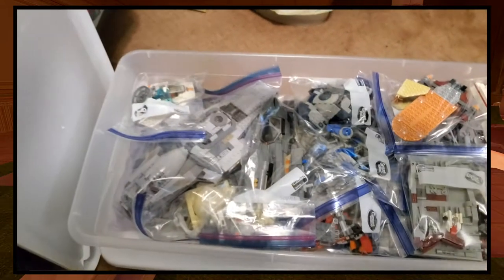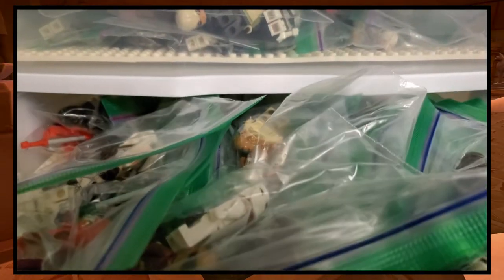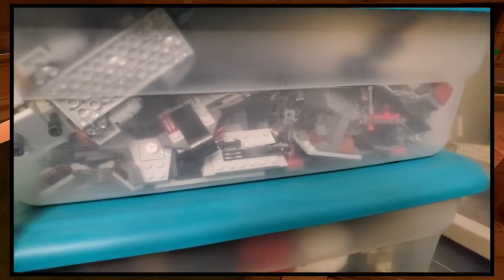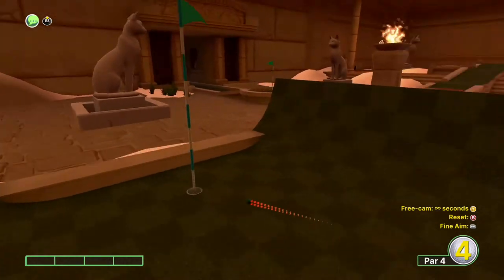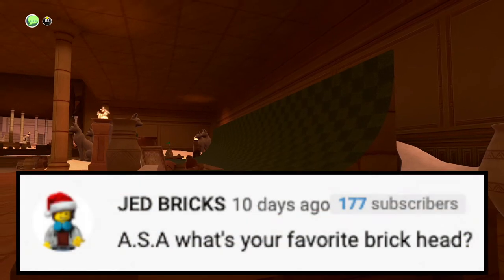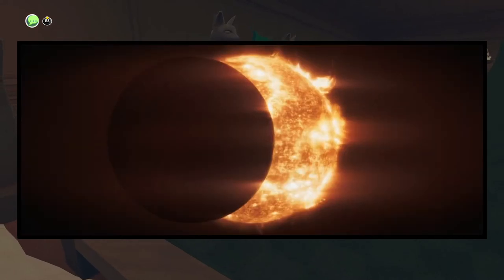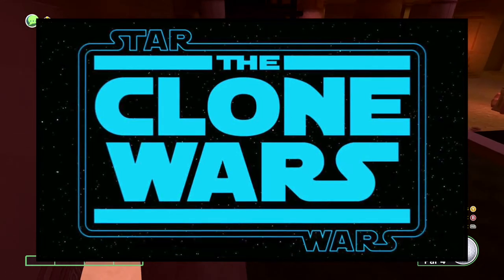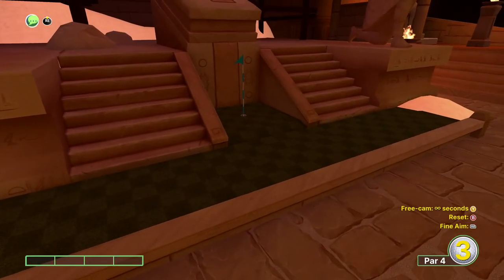How Do I Store My LEGO Star Wars Sets? & What’s My Favorite LEGO Brickhead? | A.S.A Episode 57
Why hello there and welcome to another episode of A.S.A (Ask SKY Anything) I got 8 questions to answer in this episode such as, What is my favorite Christmas movie? What is my favorite LEGO theme? And have I seen the new Star Wars Eclipse trailer and what did I think of it? So with all that being said please enjoy this episode of A.S.A! ^_^